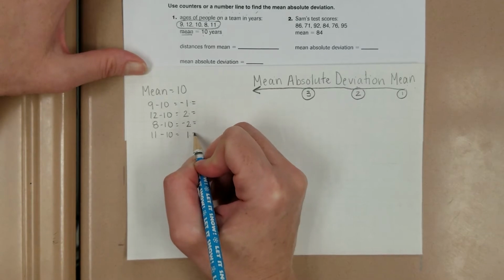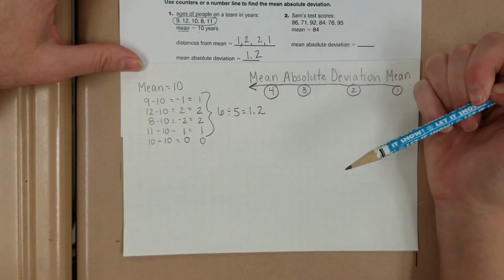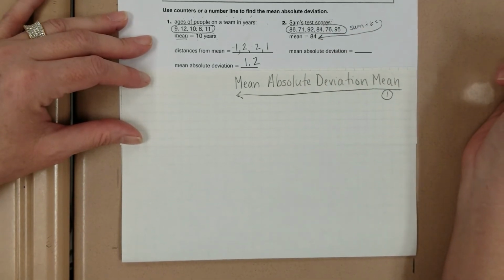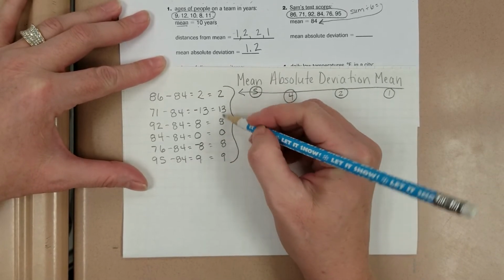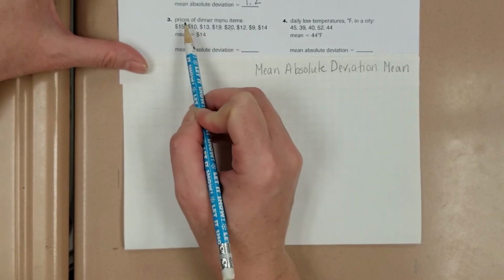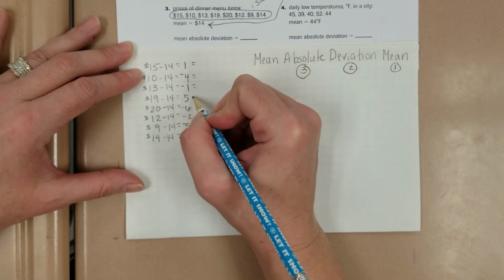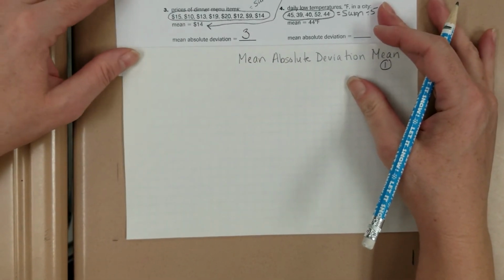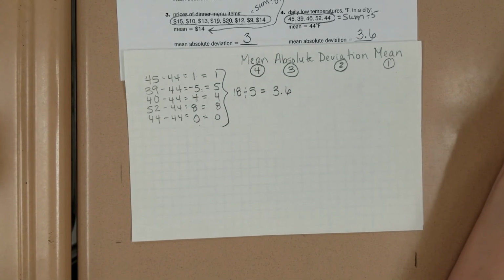Mean Absolute Deviation Review